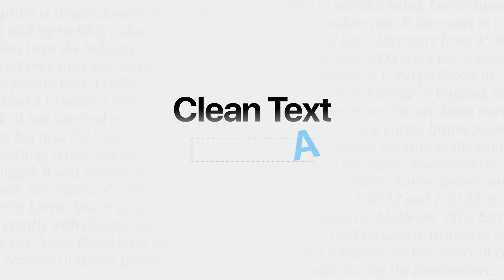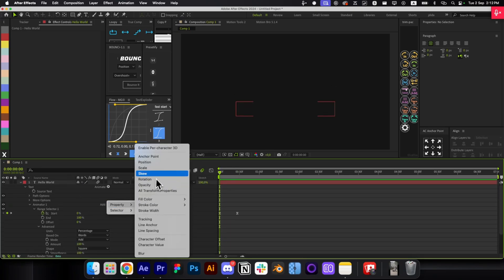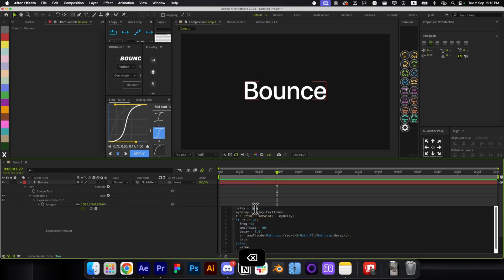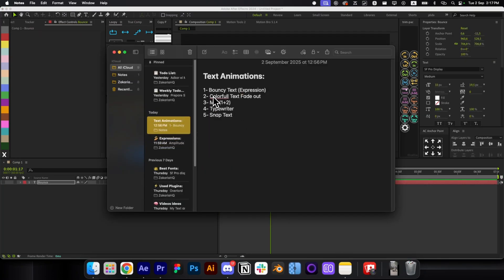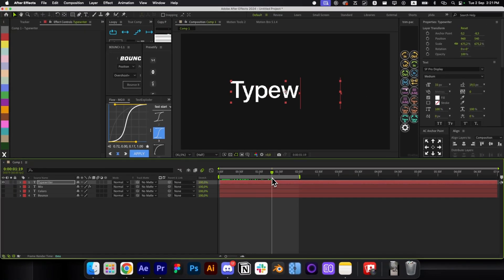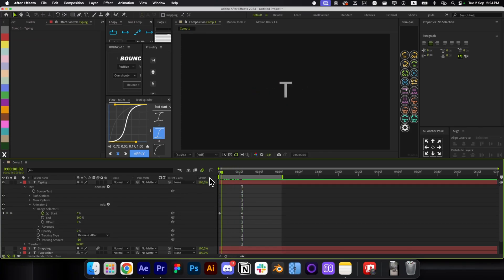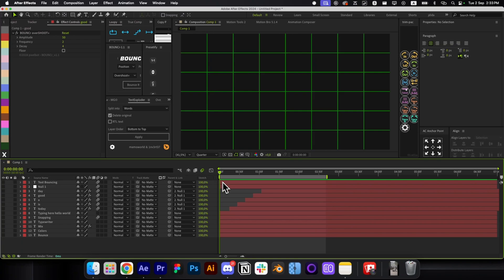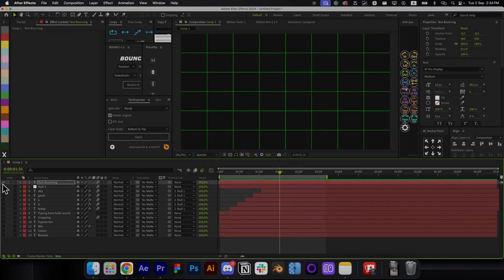How to Make Clean Text Animation in After Effects | FREE Presets